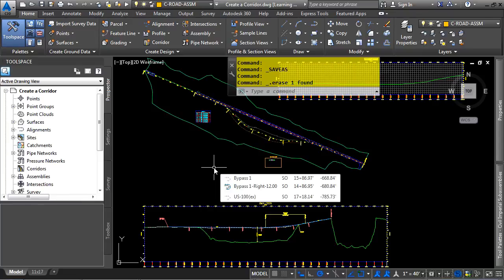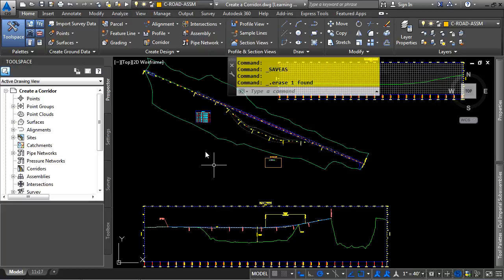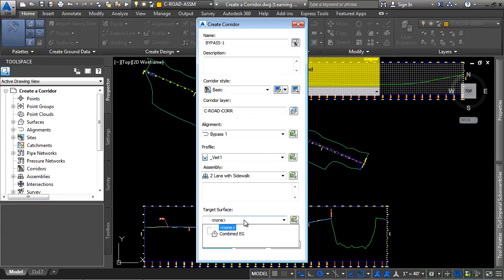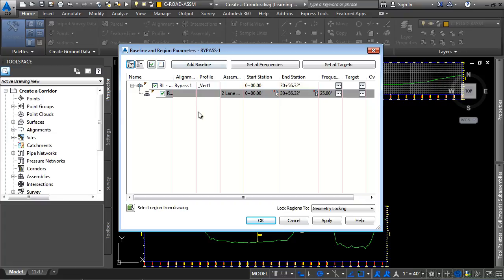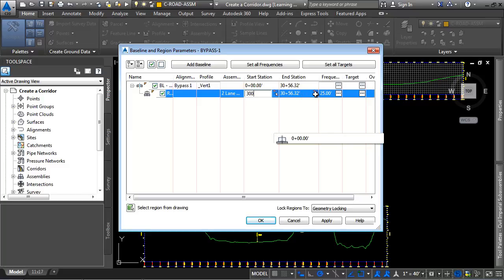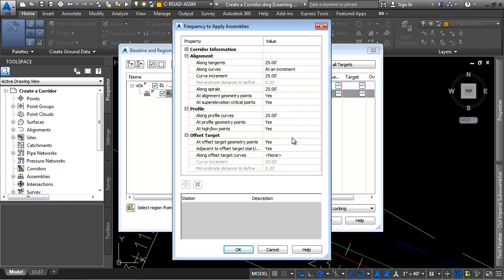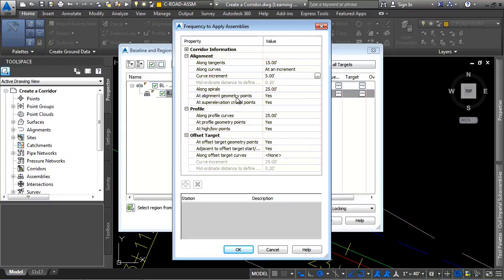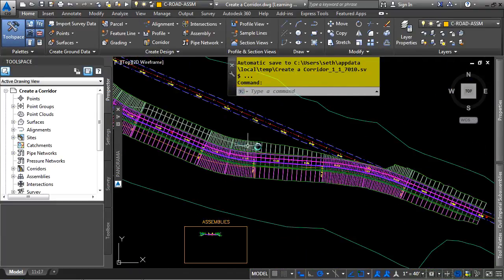10 02 Create A Corridor